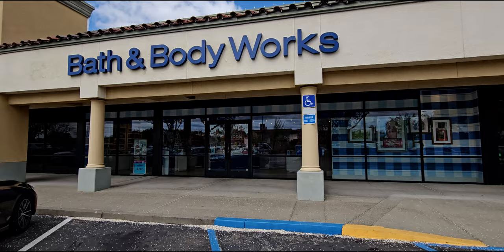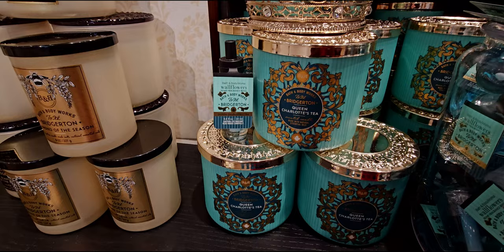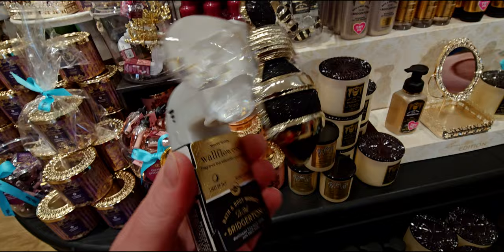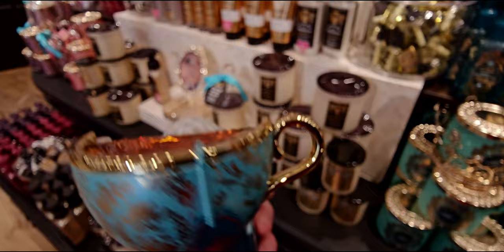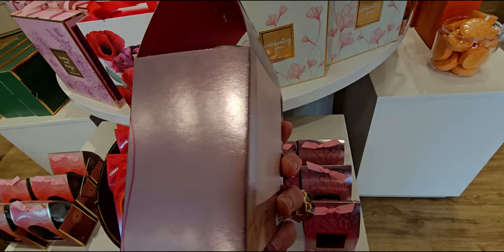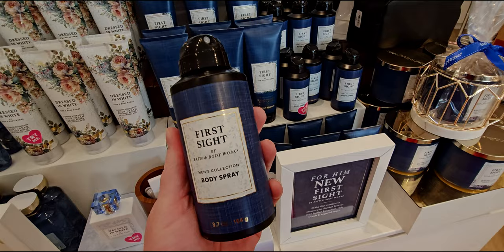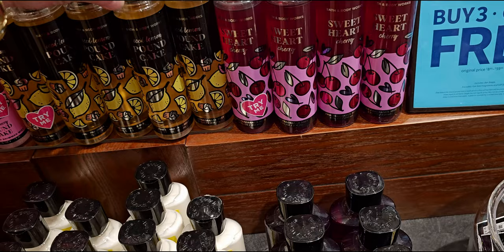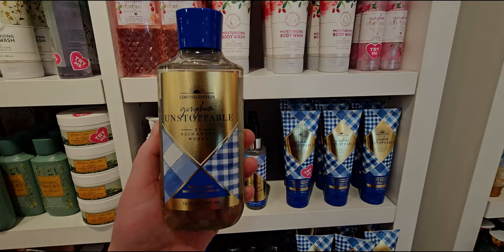BRIDGERTON X Bath & Body Works BRAND NEW Floorset | New Every Day Luxuries Collection & More!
Dearest Gentle Bath & Body Works Reader, I truly hope you enjoy this Store Walk Thru.
Yours Truly,
Lady Sara

Handle: @mesarastarr |
Friend Mail:
  MESARASTARR,
  9105 Bruceville Rd. 1A,